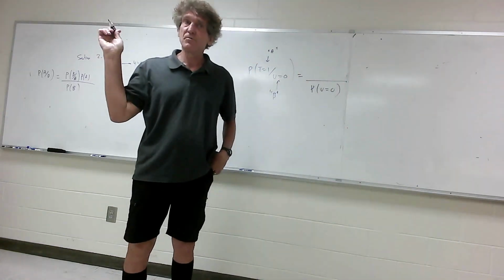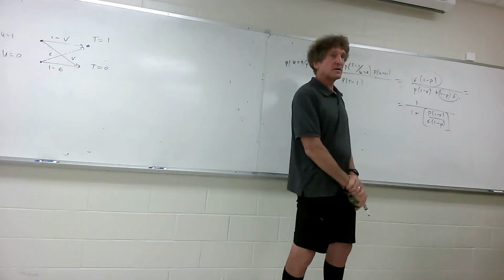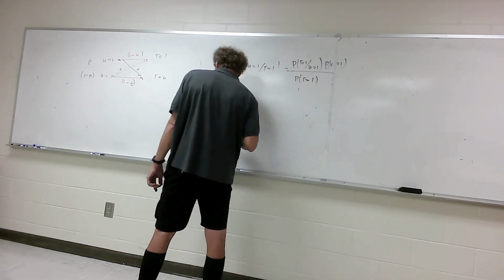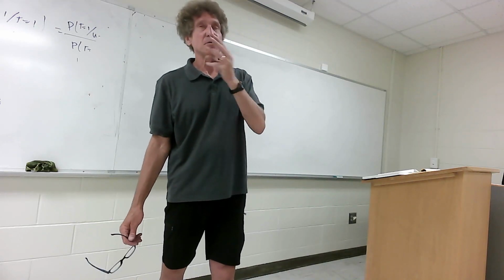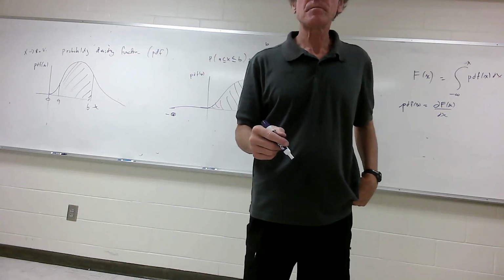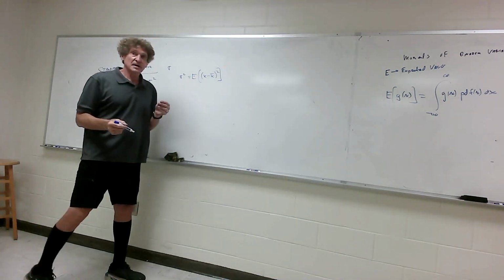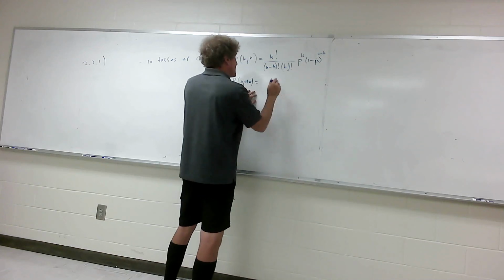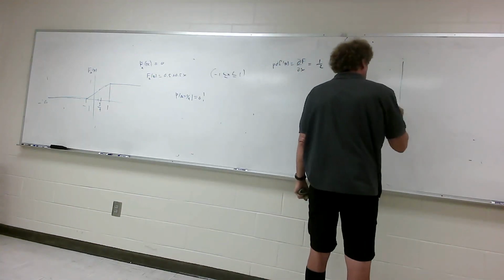Lec 5 (5/29/24)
2:13 2.5 Example Drug Testing
24:40 2.9 Drug Testing Extension
38:55 Probability Density Function (PDF)
44:05 Cumulative Distribution Function (CDF)
50:07 Finding moment for a random variable
52:11 Expected value of random variable
53:30 Mean squared value
54:20 Standard Deviation
55:21 Variance Derivation
59:25 var[X] = E[X²] - E²[X] = Mean Square Value - Square of Mean
1:00:44 July 5th Off?
1:04:09 2-2.1
1:12:04 2-2.2
1:19:39 Quiz 2 Topics (5/31/24)